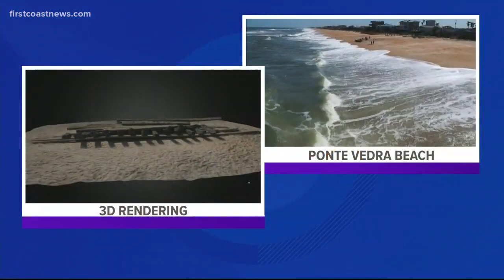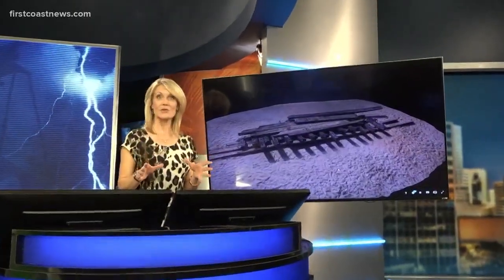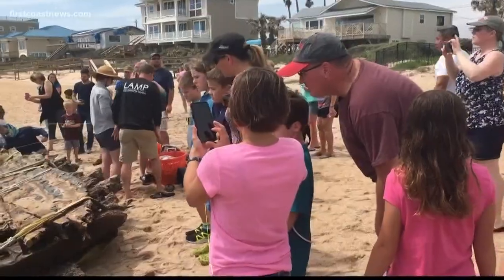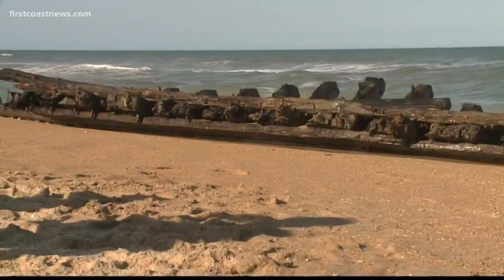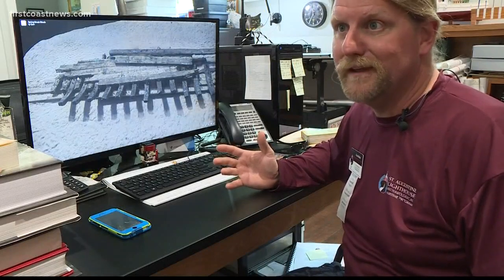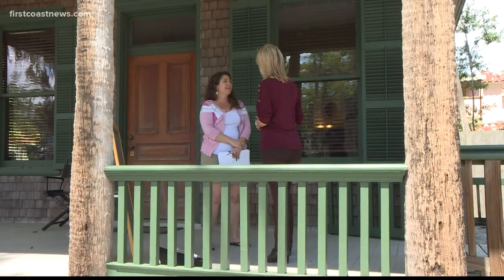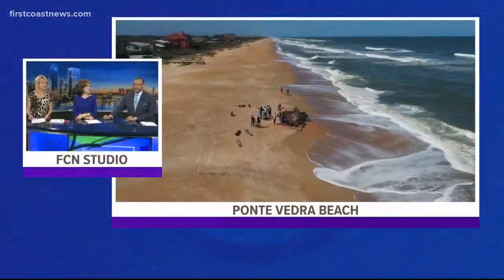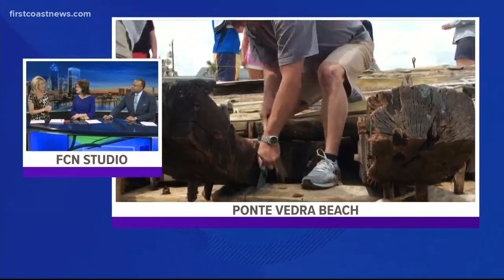3D rendering now available for ship that washed ashore in Ponte Vedra Beach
FCN's Jessica Clark has the latest on this popular story out of Ponte Vedra Beach.